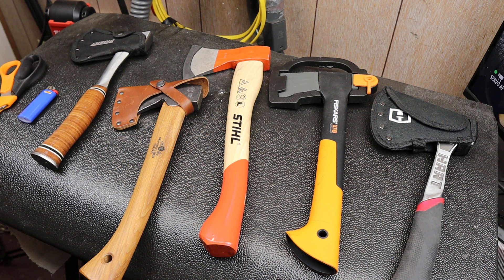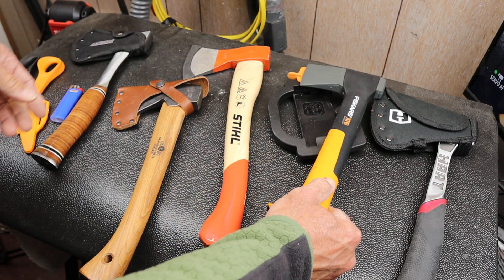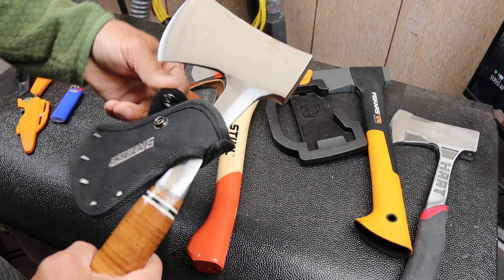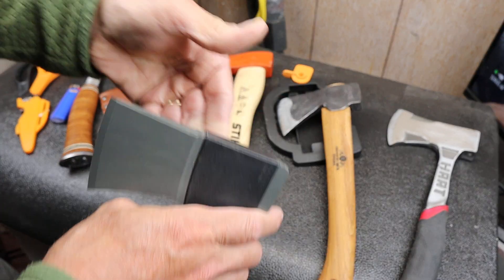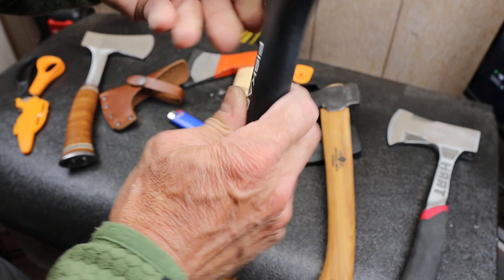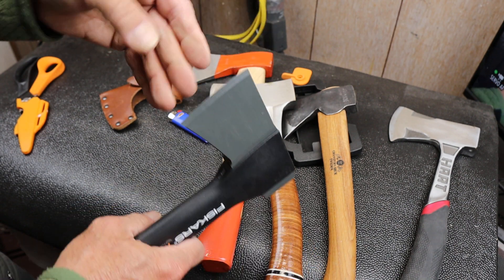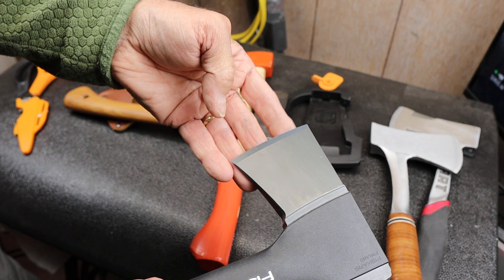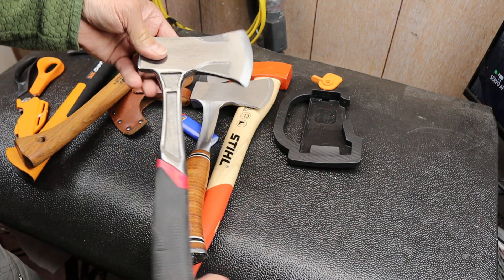The Fiskars X7 Hatchet: Yes it's plastic, but no, don't worry. Just use it!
Fiskars as a brand has been around since the mid 1600s. It knows steel and cutting tools. It was the first to patent plastic-handled scissors back in 1967, and has been making innovative, useful, and durable cutting tools it seems forever. So the Fiskers X7 Hatchet is just one of many great tools they offer. But understand its advantages and limitations. Like any good tool, use it properly and it will delver.

on Amazon